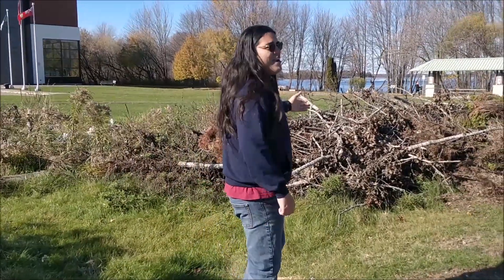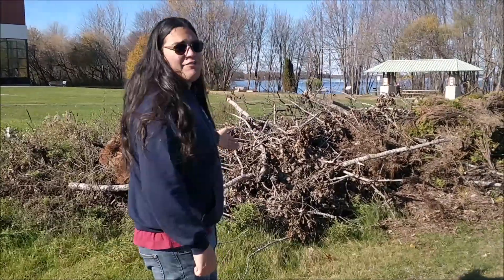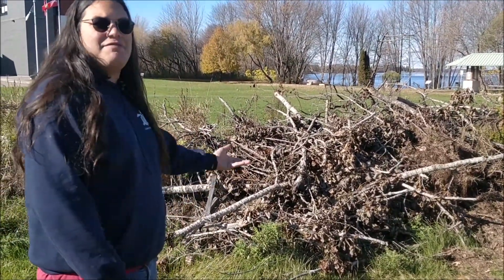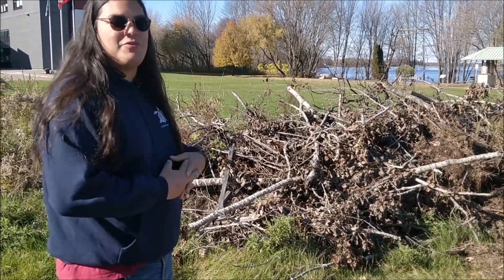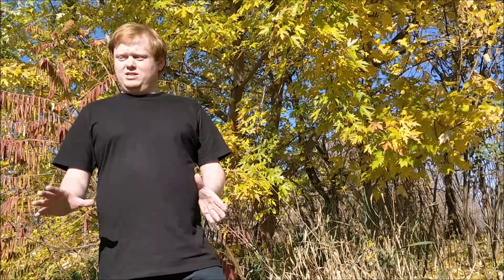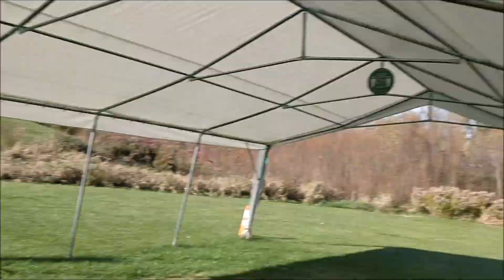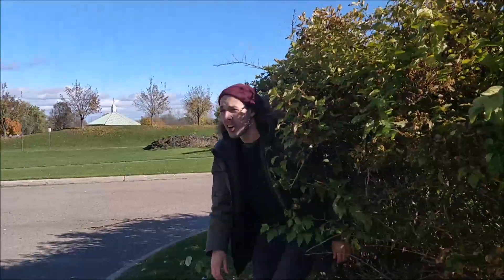take care of beesness | week 9 BMP assignment #2